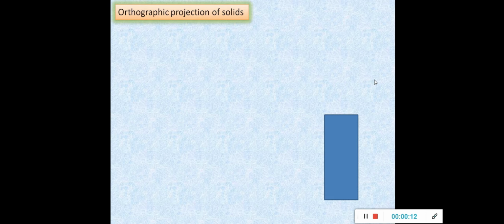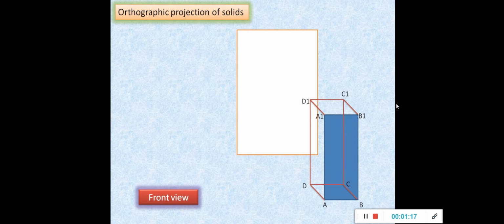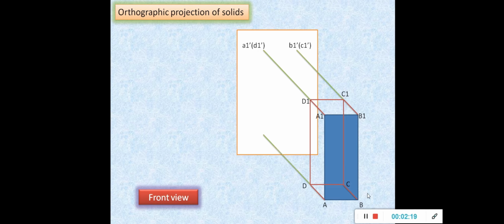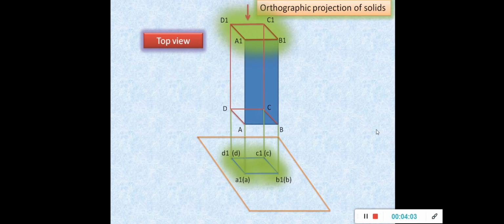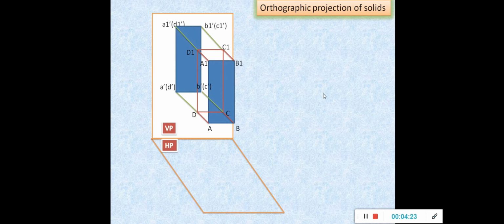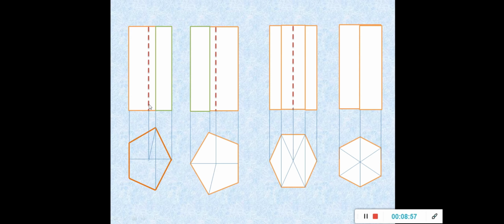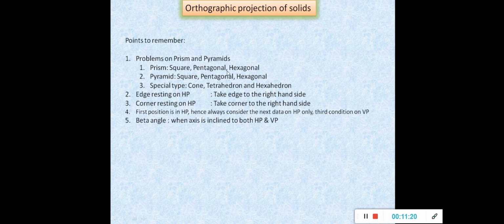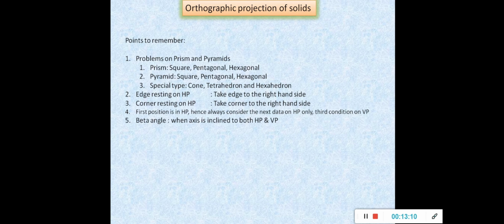Introduction to Orthographic Projection of Solids